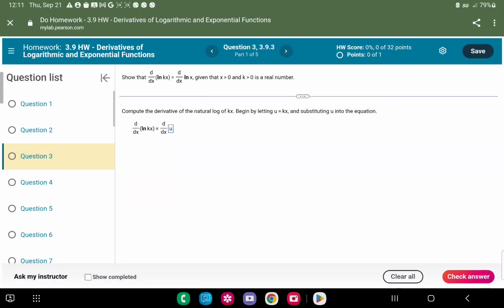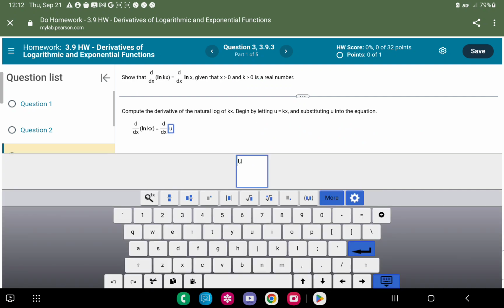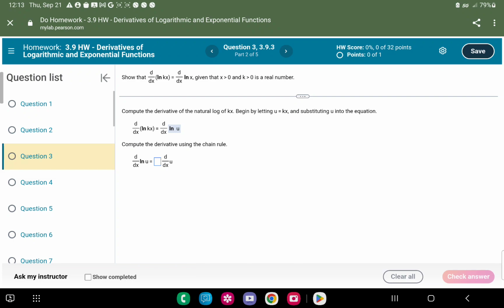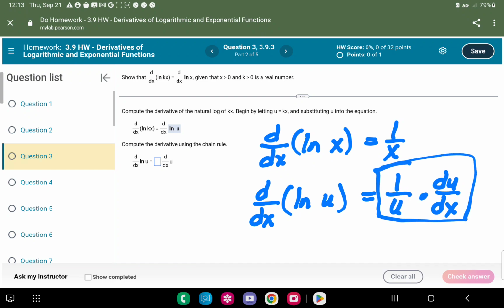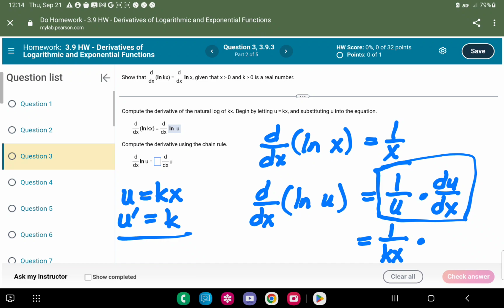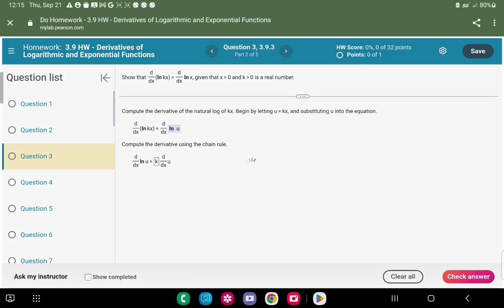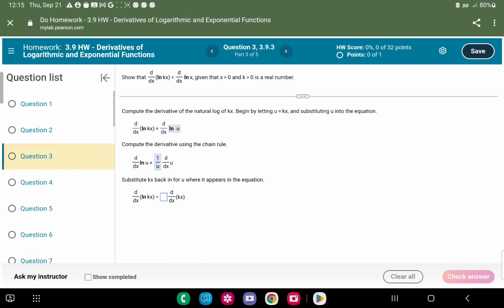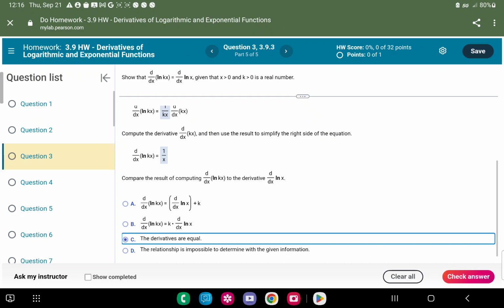September 21, 2023